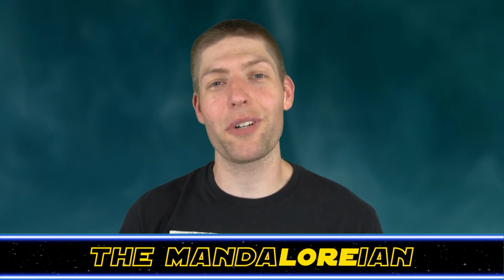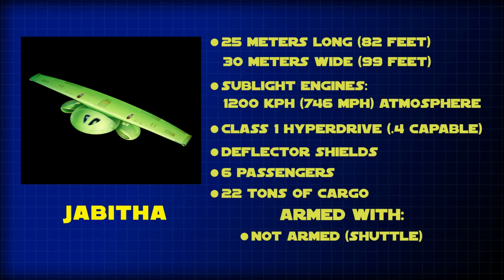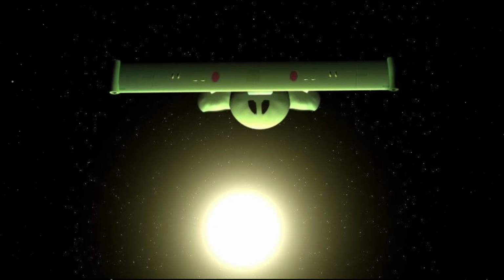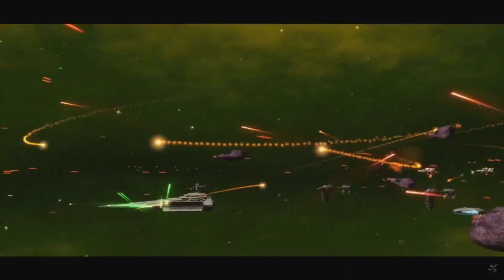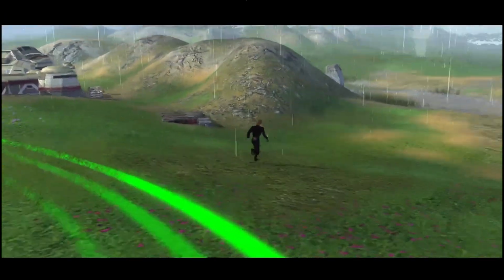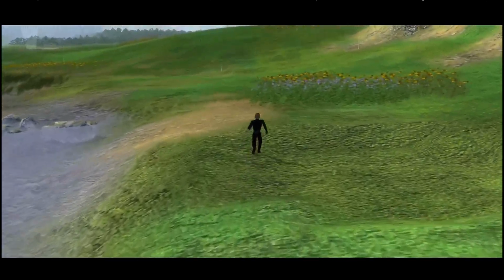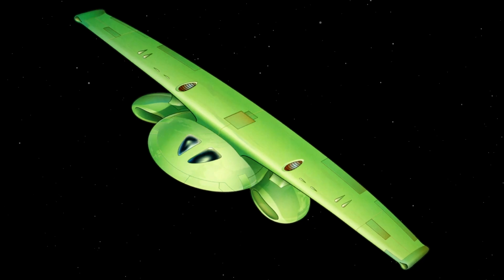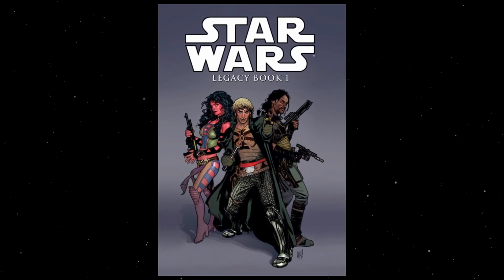BREAKDOWN/HISTORY of the Jabitha and Zonama Sekot the living planet | Star Wars Hyperspace Database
Discover the origins and secret lore behind the Jabitha and Zonama Sekot the living planet, on this episode of the Hyperspace Database!